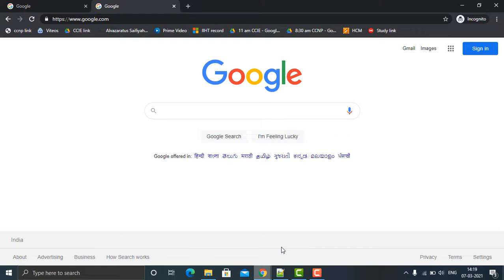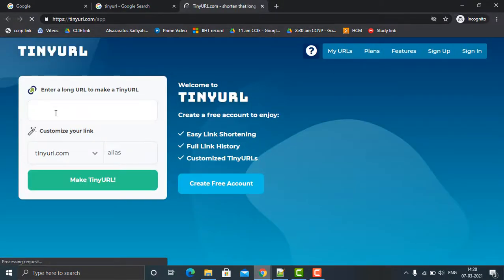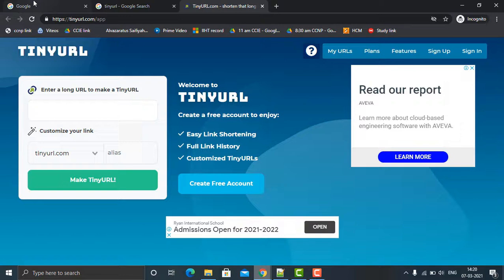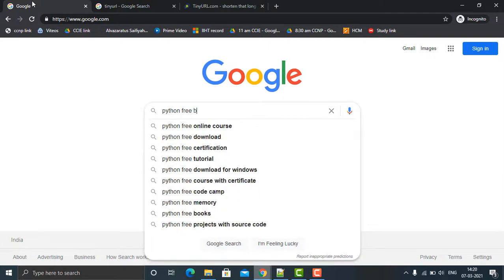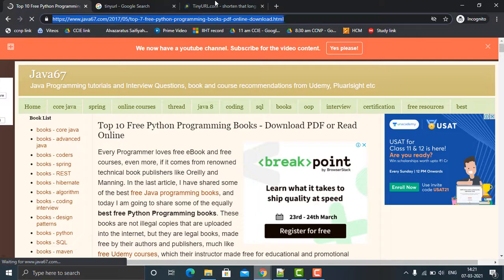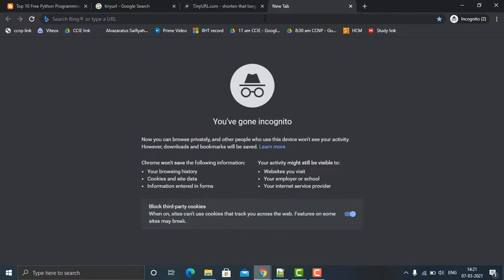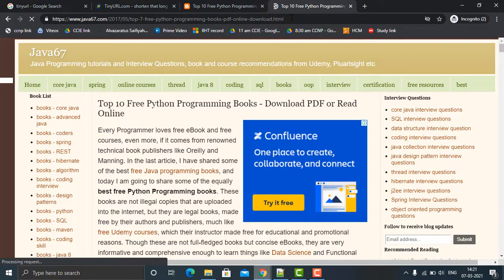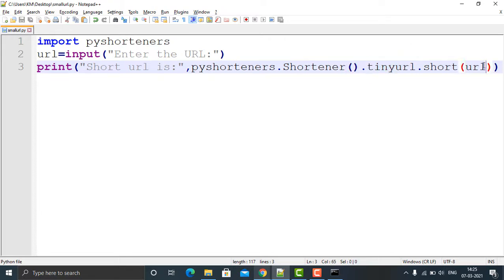How to make a URL shortener in python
Hello Everyone, Today this video for Python how to short URL link this is shorten URL free using python and you can also  make custom short URL with goo.gl URL shortener and tiny URL  using python with single command. If you want to create short URL then you can go tiny URL shortener website then make it other wise you can make it your own script using python.

Related Search :

how to short url link
how to shorten a url
how to shorten a link
how to make a link shorter
how to shorten google form link
how to create a short link
how to create short url
how to make url shorter
how to shorten a hyperlink
how to shorten a web link
how do i shorten a url
how do you shorten a url
how to shorten google drive link
how to shorten website links
how to shorten facebook page url
how to shorten whatsapp link
how to get short url
how to shorten google doc link
how to generate short url
how to shorten a google form link
how to shorten a link for instagram
how to shorten url for free
how to make google form link shortener
how to short the link
how to get a short link
how to make a link shortener website
how to shorten facebook url
how do i shorten a link
how to shorten links for instagram
how do you shorten a link
how to create short link for facebook page
how to shrink url
how to make short link url
how to shorten link in google forms
how to shorten url for instagram
how to shorten url using bitly
how to shorten youtube links
how to shorten your url
how can i shorten a url
how to short link url
how to make a long link short
how to shorten link url
how to make link shortener website
how to shorten a long url
how to make the link shorter
how do you shorten a url for instagram
how to make your own url shortener
how to shorten my url
how to shorten the url link
how to shorten the google form link
how to shorten link for google form
how to short google form link
how to create short link website
how to create short link url
how to shorten a link on facebook
how to shorten a url for instagram
how to shorten google links
how to make linkedin url shortener
how to shorten your link
how to make google form link shorter
how to shorten web address
how to shorten a link for facebook
how to convert long link to short
how to create a short url link
how to shorten instagram link
how to shorten links for facebook
how to shorten facebook post url
how do i shorten my linkedin url
how to post short links on facebook
how to create your own url shortener
how do i make a link shorter
how to shorten url in google
how to make a web link shorter
how to short my link
how do you make a link shorter
how to make google drive link short
how to get a short linkedin url
how to create link shortener website
how to create short url link
how to shorten my link
how to shorten a long link
how to generate a short url
how to make a web link shortener
how to short the url link
how can i shorten a link
how does link shortening work
how to share short link on facebook
how to short link a url
how to shorten url bitly
how to create url shortener with your domain
how to get short link of google form
how to create a short link for instagram
how to turn a long link into a short one
how do i create a short url
how to convert long url to short
how to shorten facebook link
how to make a short link for instagram
how to url shortener
how to make a long url short
how to make youtube url shortener